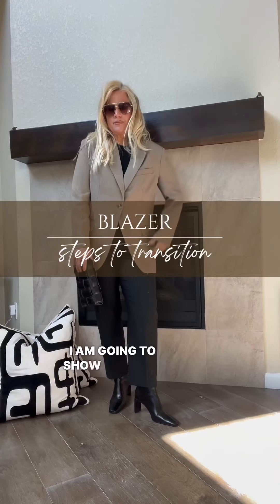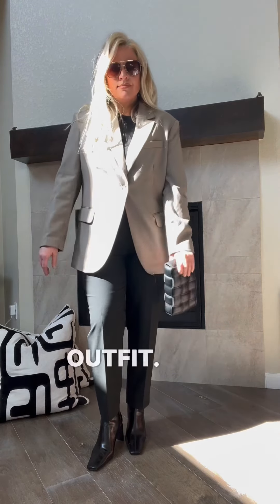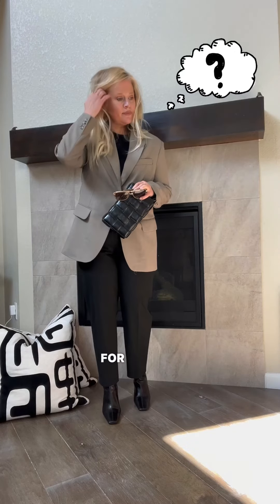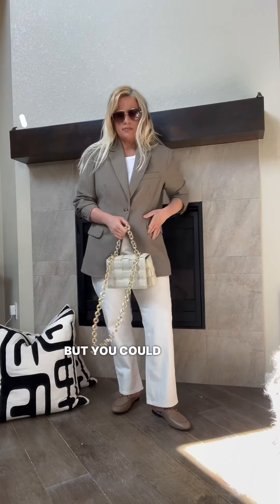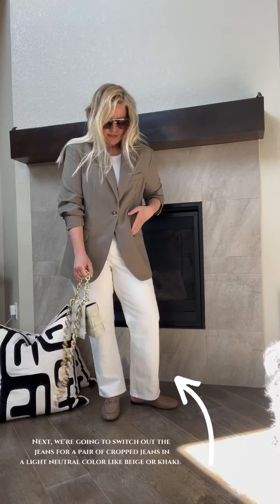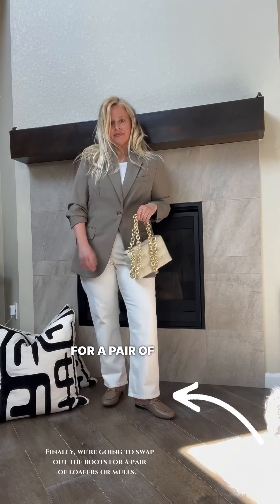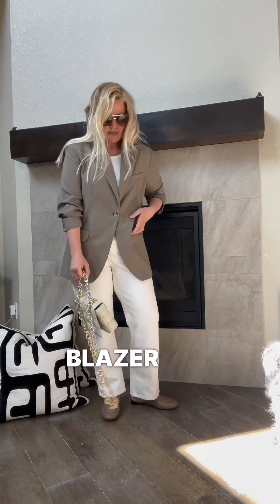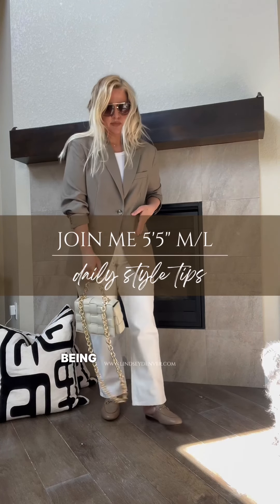How To Style Blazer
Today, we're going to show you how to transition your blazer from a winter outfit into a chic and modern spring outfit, using neutral colors.

First, let's start with the winter outfit. We have a classic blazer in a neutral color, paired with a sweater, jeans, and boots. This outfit is perfect for the colder months, but how do we make it work for spring?

The first step is to swap out the sweater for a lighter, more breathable top. We've chosen a simple white tee, but you could also opt for a blouse or camisole. This will keep you cool as the weather starts to warm up.

Next, we're going to switch out the jeans for a pair of cropped trousers in a light neutral color like beige or khaki. This will give the outfit a more spring-like feel, while still maintaining a neutral palette.

Finally, we're going to swap out the boots for a pair of loafers or mules. These shoes are perfect for spring, as they're comfortable and easy to slip on and off.

And there you have it! With just a few simple swaps, you can take your classic blazer from a winter outfit to a chic and modern spring outfit.

🥂Remember, always wear what makes you feel confident and comfortable while still being yourself.